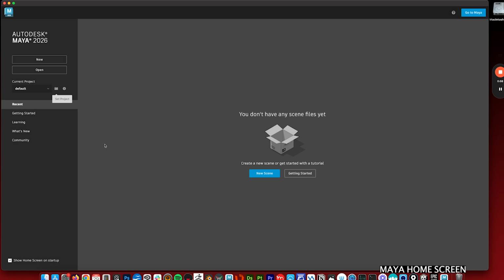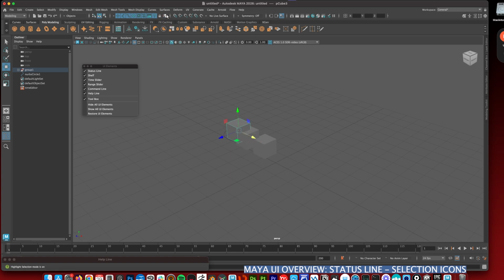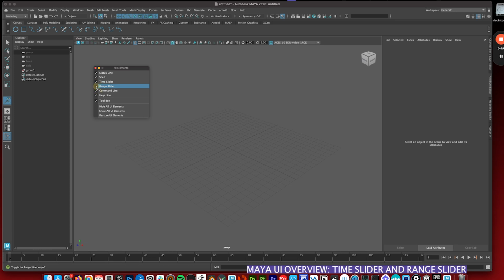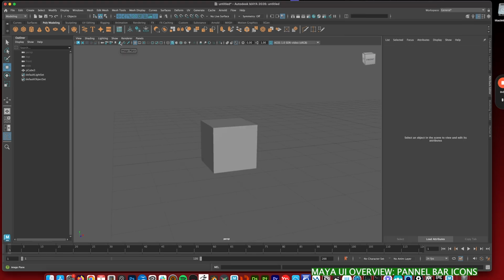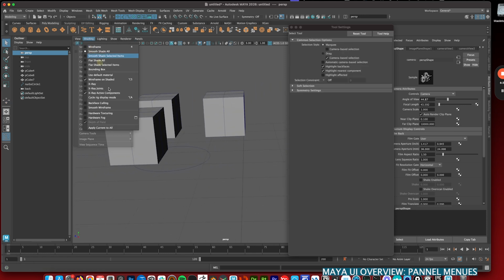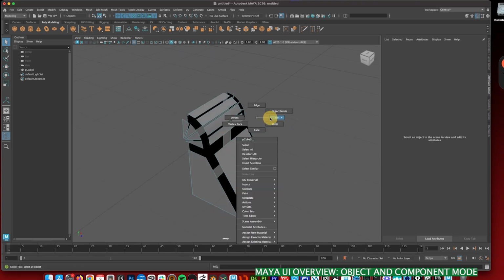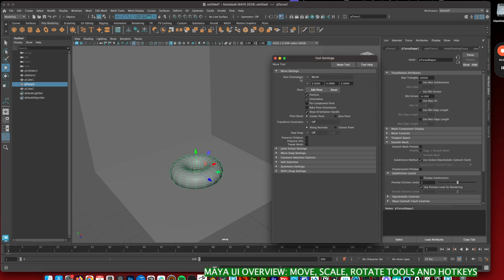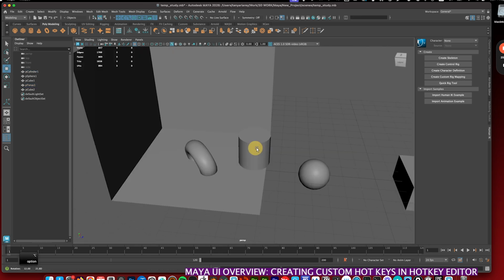Part 1 The Complete Guide to Maya 2026 / 2025: UI Overview, Navigation and Important Settings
▬ Maya 2026 Tutorial For Beginners  ▬ Part 1

0:00:00 - Intro
0:00:34 - Home Screen
0:01:17 - Maya UI Overview: Menues and Layouts
0:04:17 - Maya UI Overview: How To Bring Main Menu Back
0:04:42 - Maya UI Overview: Main Menus
0:08:17 - Maya UI Overview: Status Line
0:09:31 - Maya UI Overview: Status Line - Selection Icons
0:14:14 - Maya UI Overview: Status Line - Snapping Icons
0:17:33 - Maya UI Overview: Status Line - Symmetry
0:18:25 - Maya UI Overview: Status Line - History Icons
0:19:55 - Maya UI Overview: Status Line - Render Icons
0:20:36 - Maya UI Overview: Status Line - Input Icons
0:21:26 - Maya UI Overview: Status Line - Quick Access Icons
0:23:52 - Maya UI Overview: Shelf / Shelves
0:24:35 - Maya UI Overview: Adding Tools on Custom Shelf
0:27:15 - Maya UI Overview: Command Line and Help Line
0:29:04 - Maya UI Overview: Tool Box
0:30:37 - Maya UI Overview: Viewport Navigation and Cameras
0:36:30 - Maya UI Overview: Pannel Menues and Pannel Bar Icons
0:36:53 - Show / Hide Pannel Menues and Pannel Bar Icons, Change Viewport Background Color
0:37:36 - Maya UI Overview: Pannel Bar Icons
0:49:00 - Maya UI Overview: Pannel Menues
1:00:00 - Maya UI Overview: Basic Hotkeys for Marking Menues
1:01:00 - Maya UI Overview: Object and Component Mode
1:07:00 - Maya UI Overview: Smooth Mesh Preview
1:10:00 - Maya UI Overview: Selection Tools and Hotkeys
1:15:00 - Maya UI Overview: Move, Scale, Rotate Tools and Hotkeys
1:22:00 - Maya UI Overview: Setting Up New Project
1:25:00 - Maya UI Overview: How to Check Your Polygon Count
1:26:00 - Maya UI Overview: Plug-in Manager
1:28:00 - Maya UI Overview: Show Border Edges and Soft / Hard Edges
1:30:00 - Maya UI Overview: Creating Custom Hot Keys in Hotkey Editor